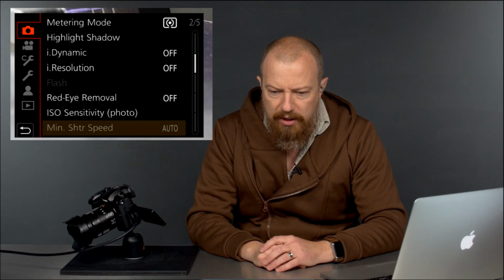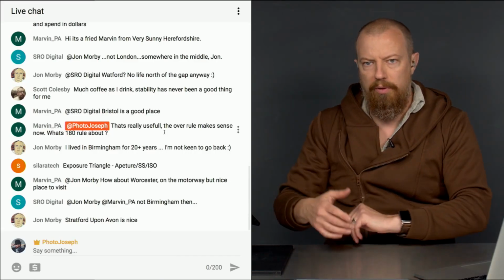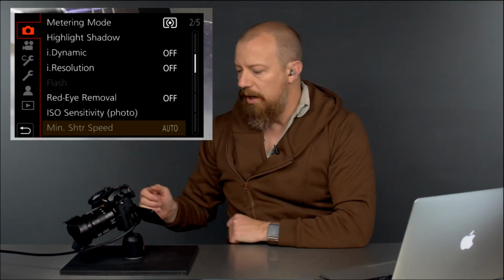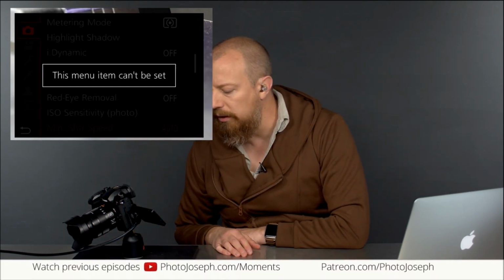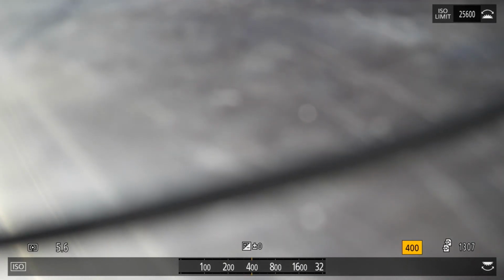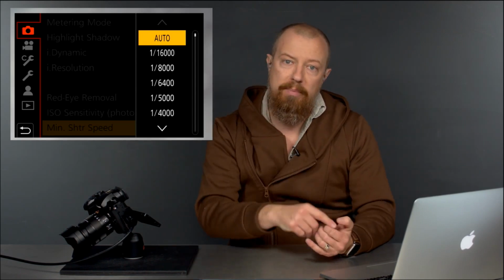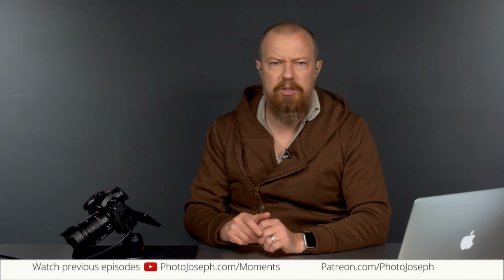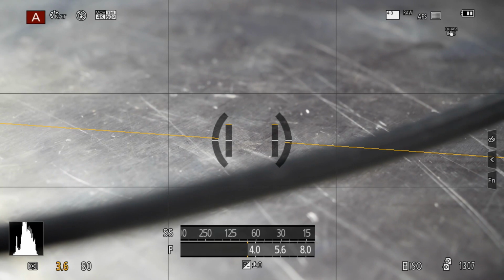Minimum Shutter Speed ► How and Why to Use Low Shutter Speed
Let's talk about minimum shutter speed, and how and why you'd set it on a LUMIX camera (using the GH5)

-PhotoJoseph